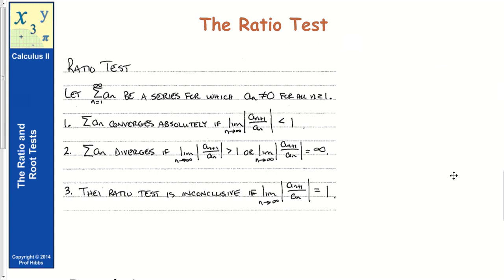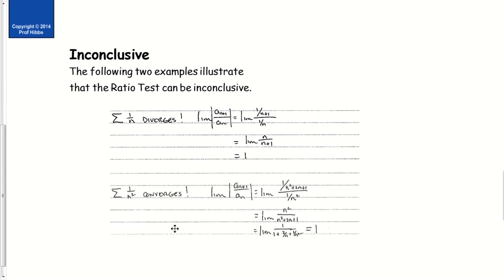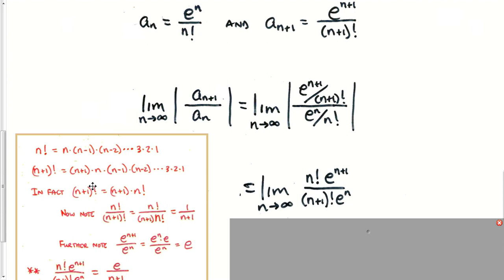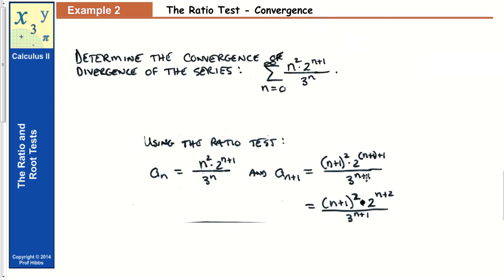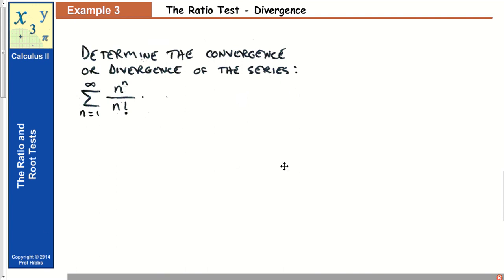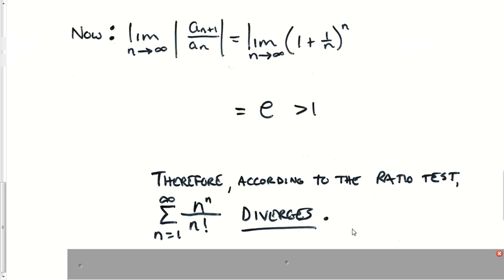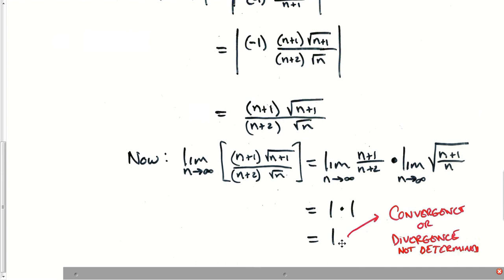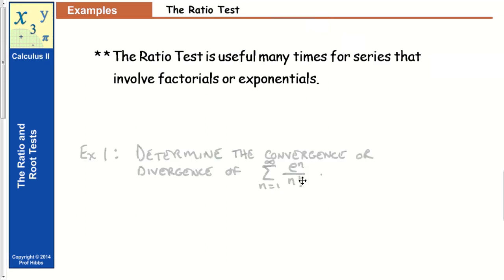9.5B The Ratio Test